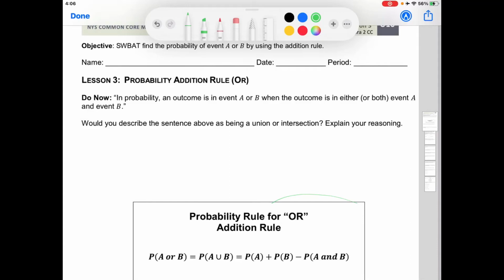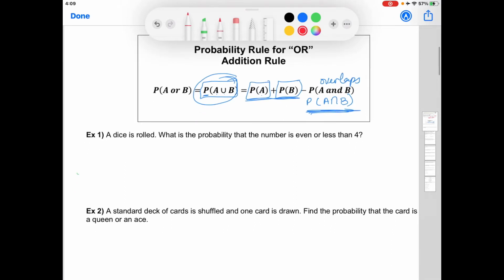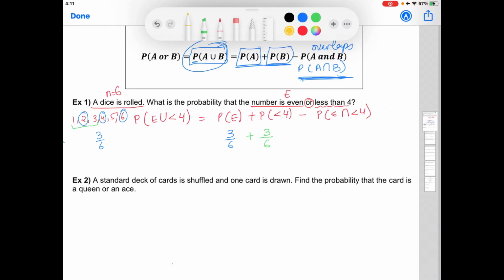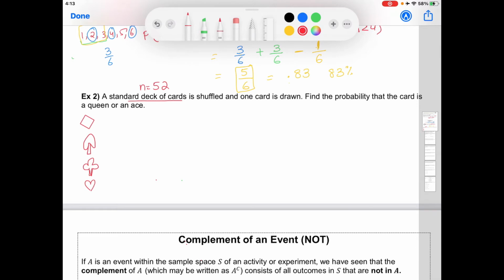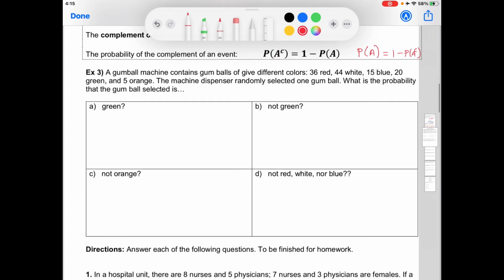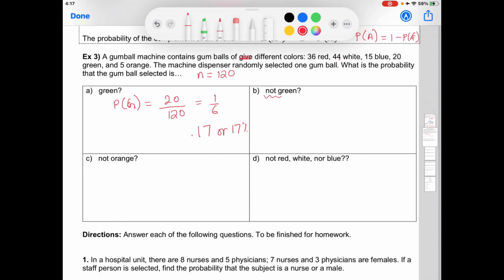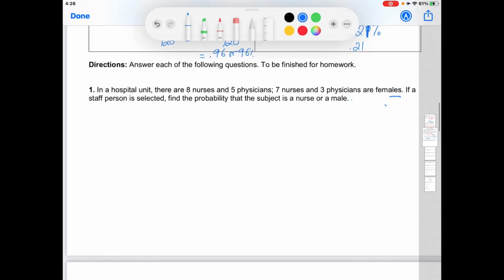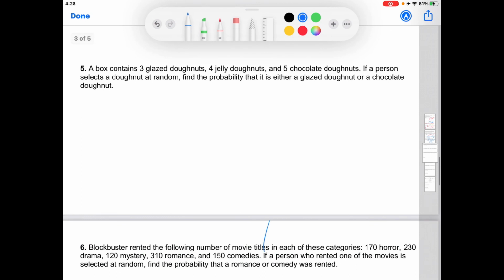Unit10: Lesson 3-Probability Addition Rule